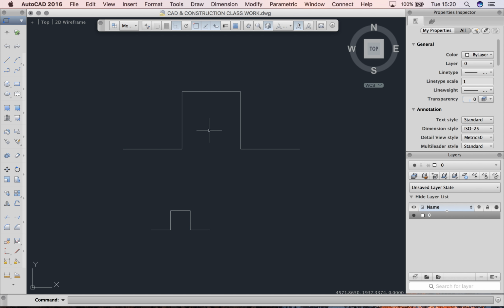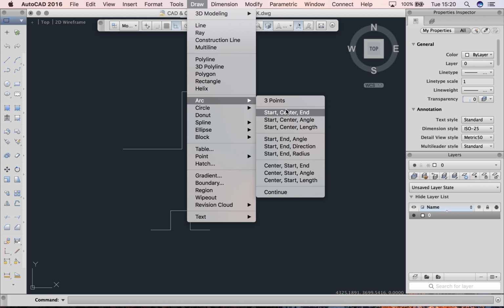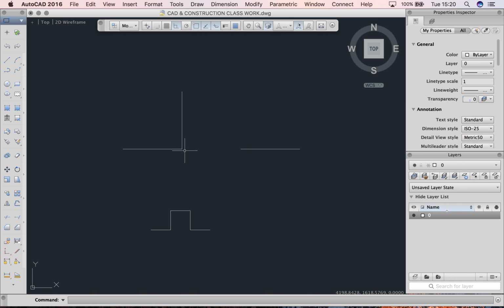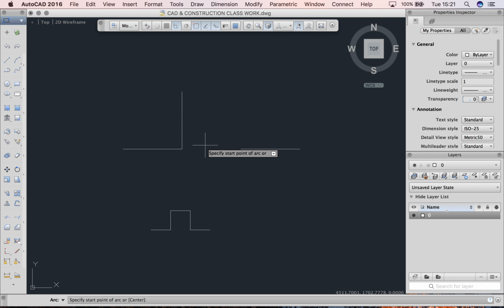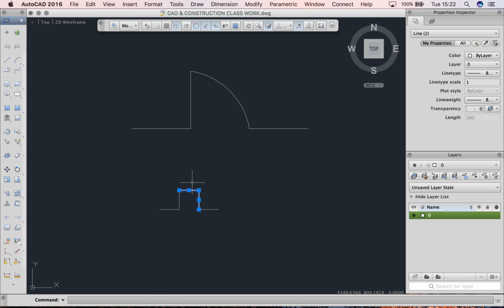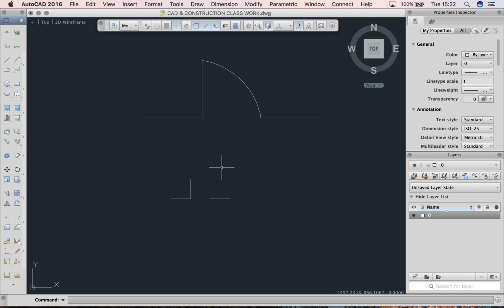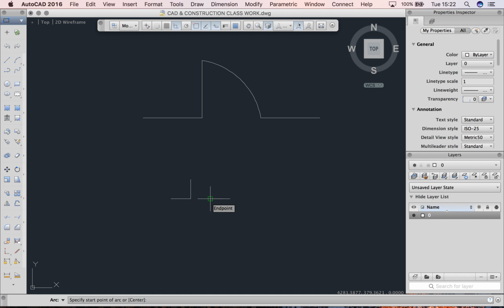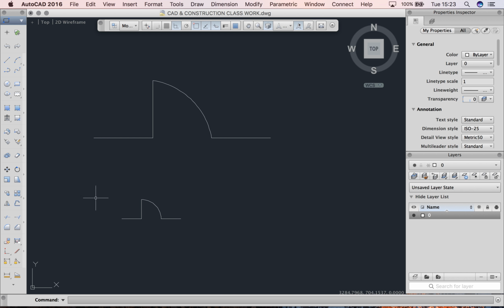How to draw Arc's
How to draw Arc's in AutoCAD for MAC